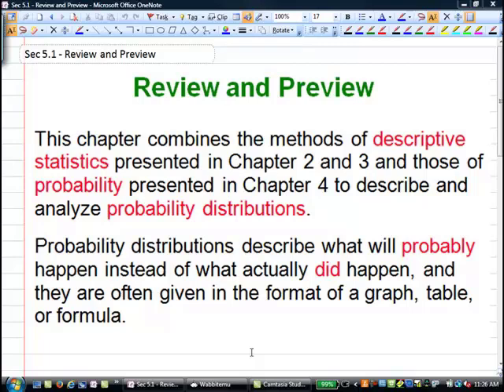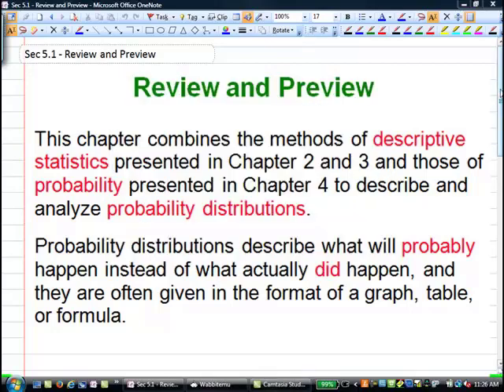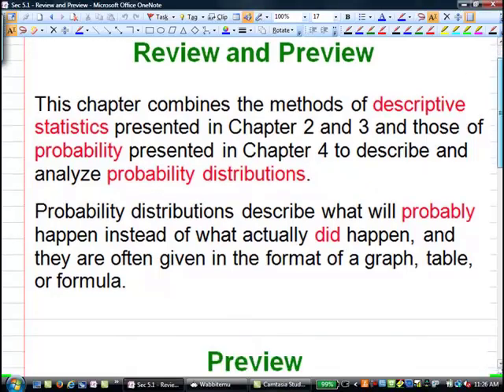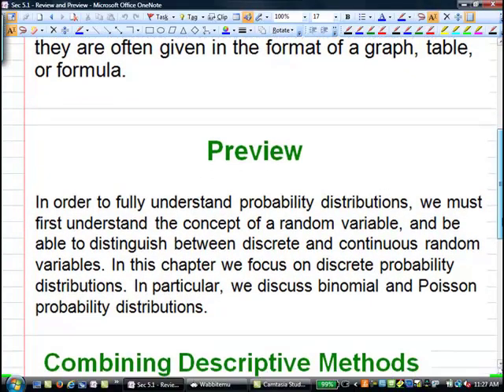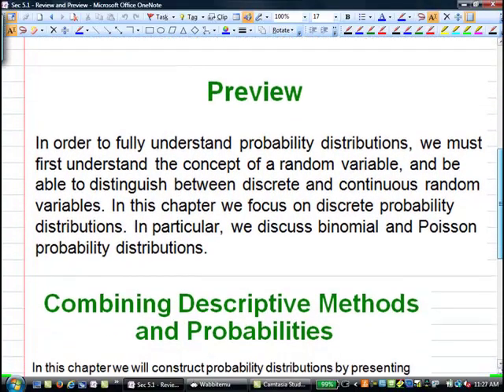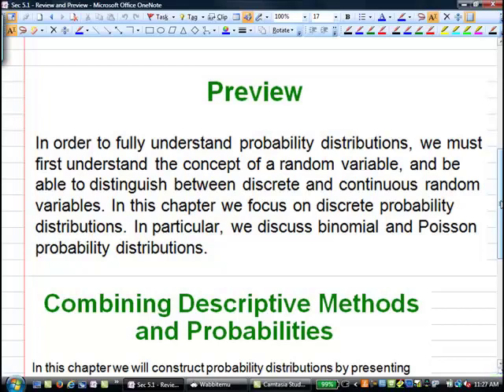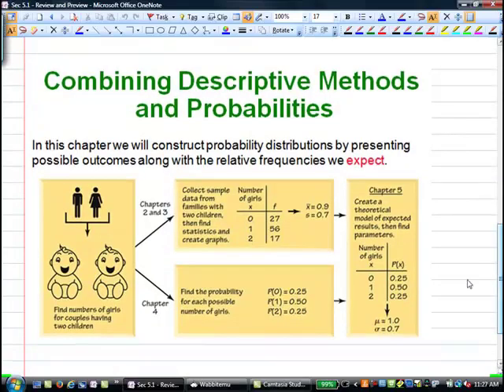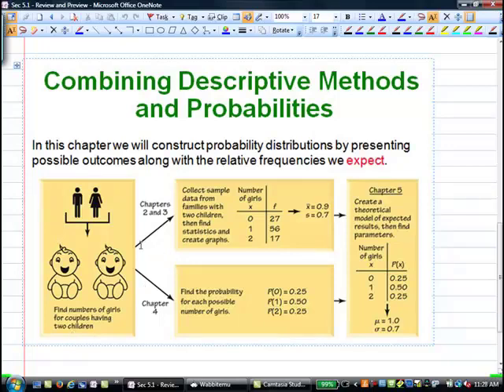Math 1342 Sec 5.1 Review and Preview